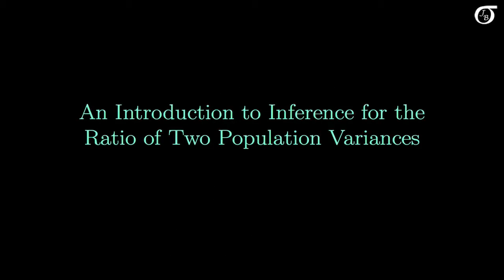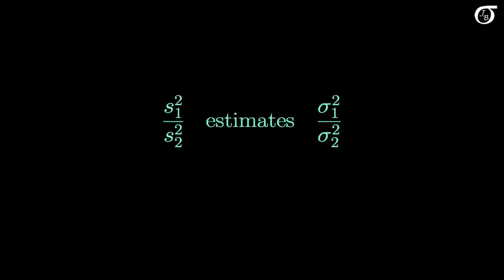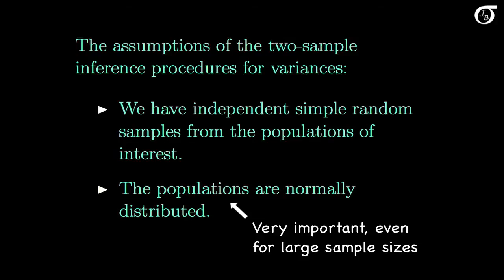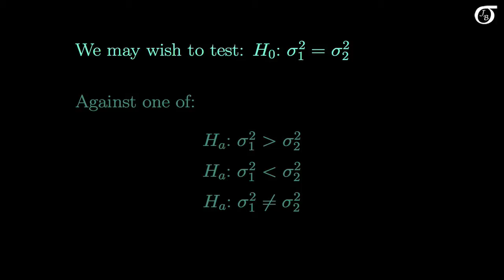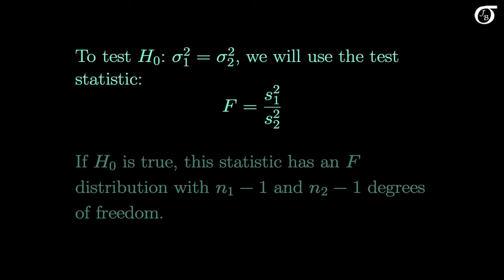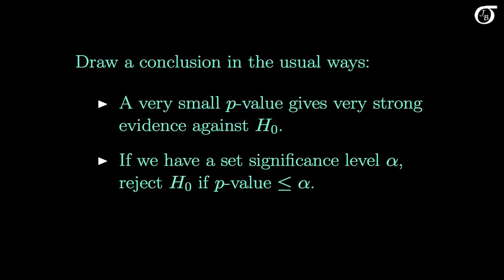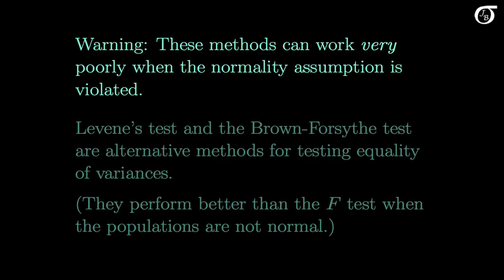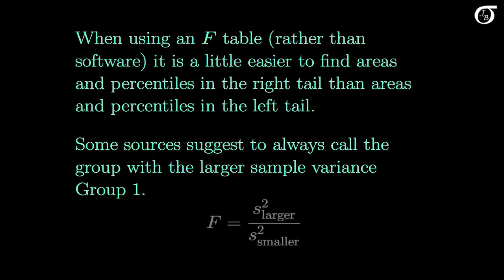An Introduction to Inference for the Ratio of Two Variances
An introduction to confidence intervals and hypothesis tests for the ratio of two population variances (using F procedures based on the assumption of normally distributed populations).  I introduce the methods, and take a quick look at an example and discuss the results.

I don't work through any calculations in this video, but I have another video in which I work through a complete example.

The summary statistics and distribution of the 2D:4D ratios were estimated from Figures 1, 2, and 3 in:

Ozener et al. (2014).  Inbreeding Is Associated with Lower 2D:4D Digit Ratio.  American Journal of Human Biology.  26:183-188.